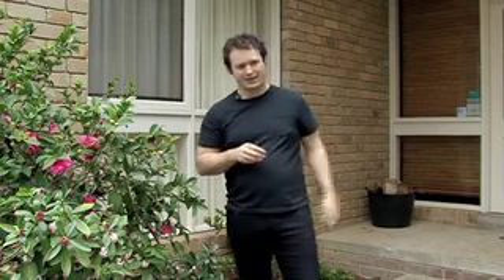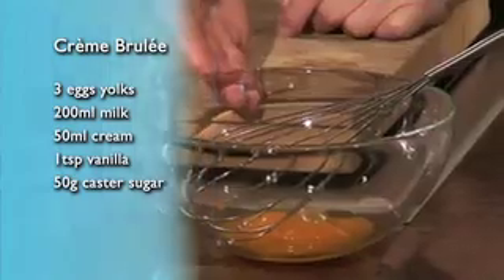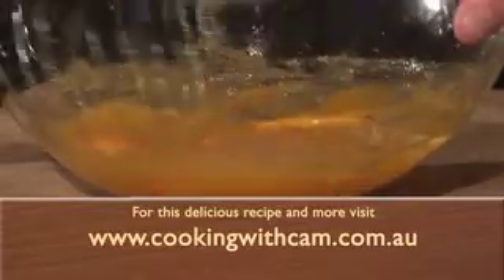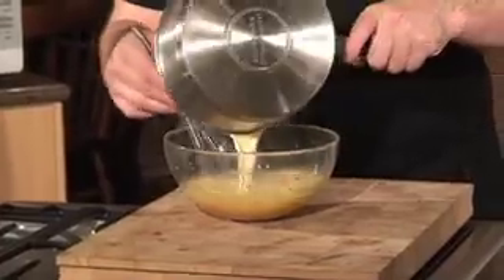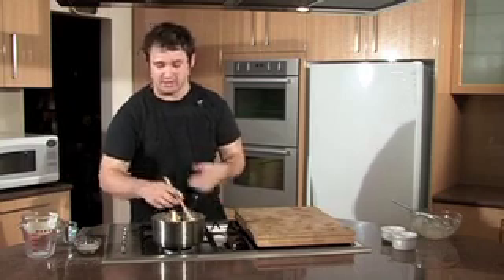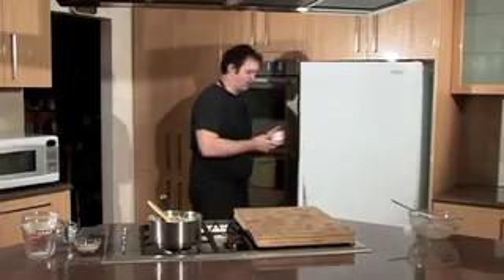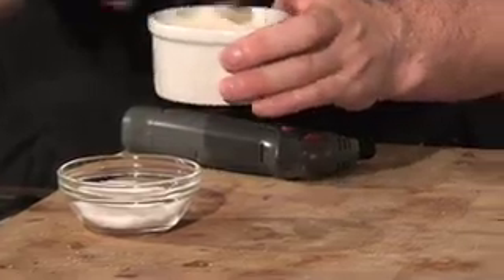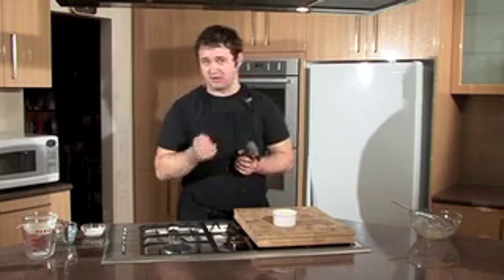Cooking With Cam - Creme Brulee